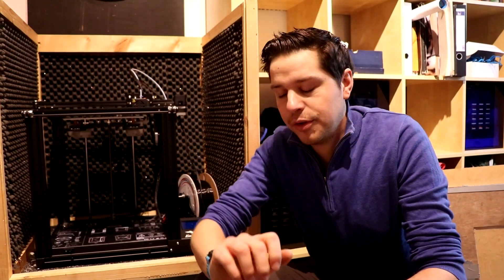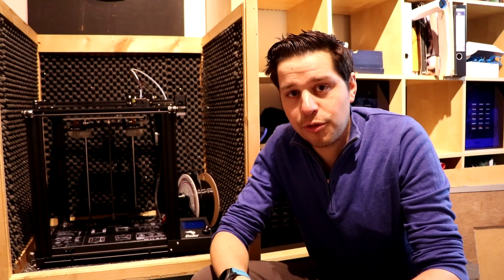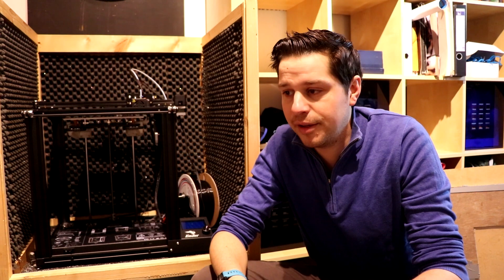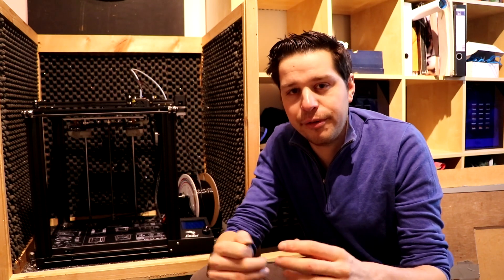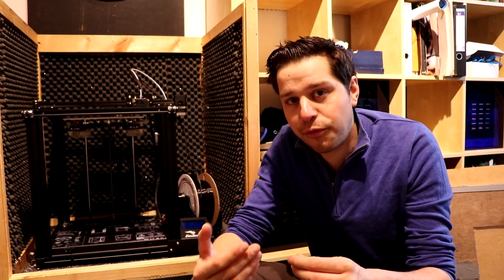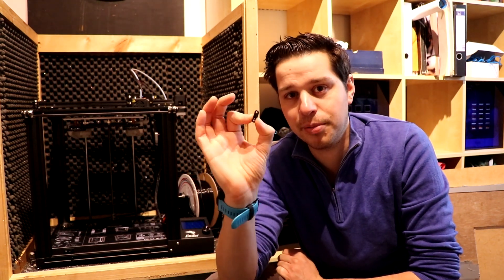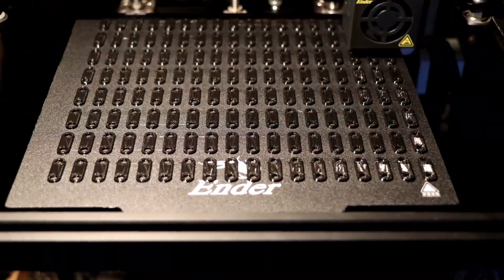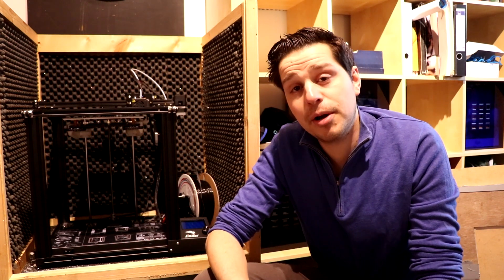14500 piece Corona virus 3D print order(Ender 5 PRO)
With the Corona virus spreading rapidly, Chinese factories remain closed. This causes large problems in the global supply chain. New looking injection mold tooling's are expensive and also take time. Can 3Dprinting be a viable solution?

In this video I discuss a project and order of 14.500 pieces. The part is used as a cable harness part. The printer used is the awesome Ender 5 Pro. For this project, 3Dprinting can really be a solution. The used material is PLA pastic filament. It will take me 25 days to make all the parts.

or info @ Emergo - Designs .nl